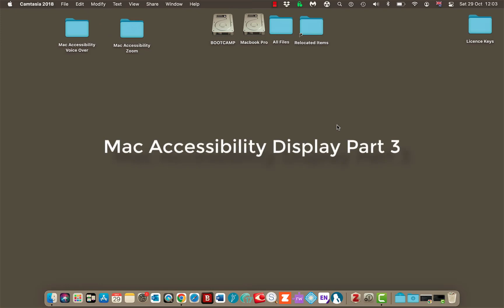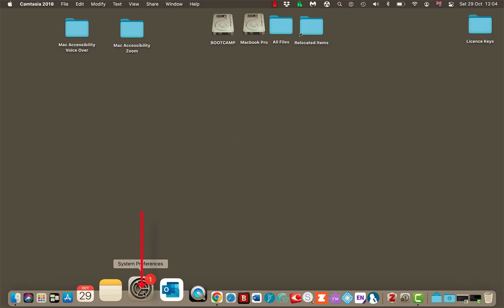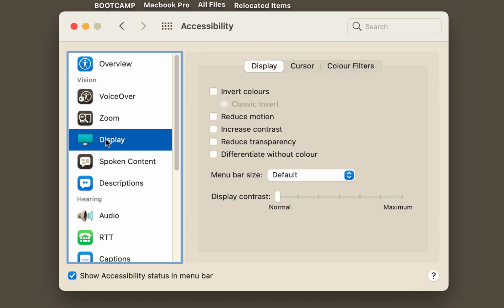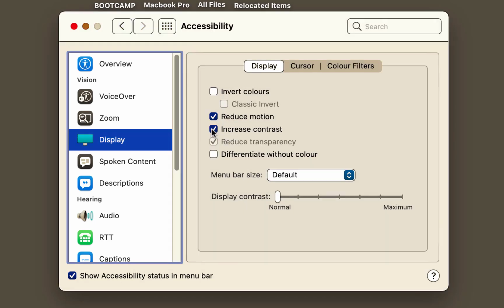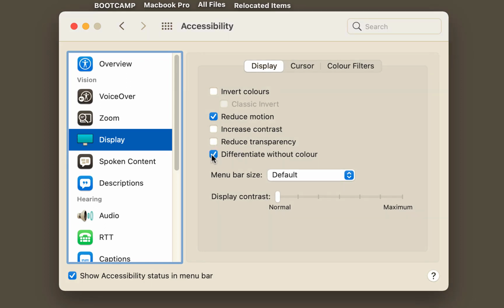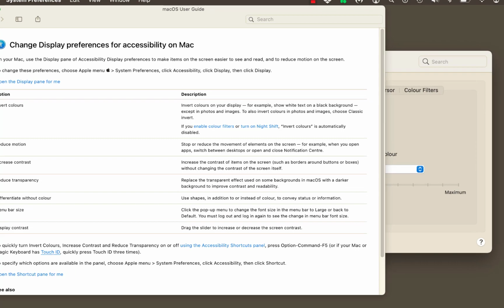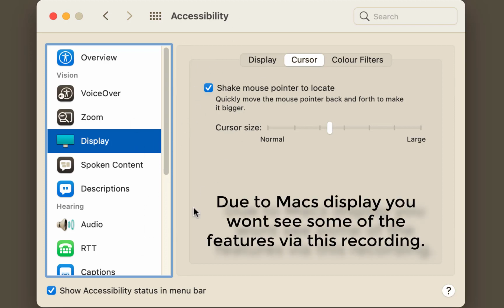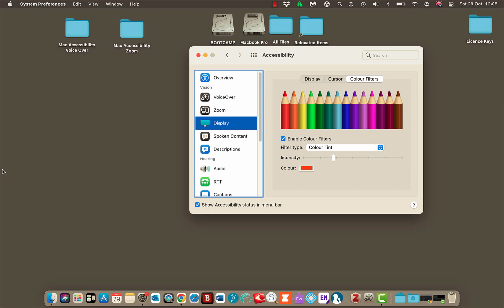Mac Accessibility Display Part 3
Overlay colours and Inverted colours.